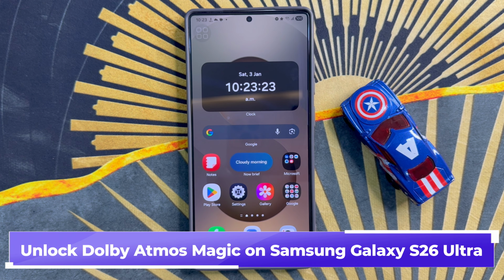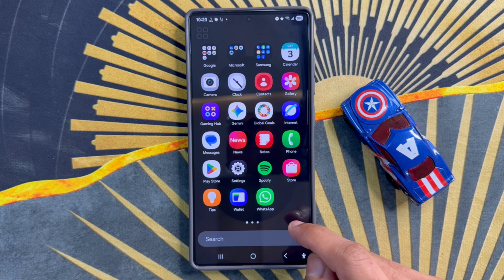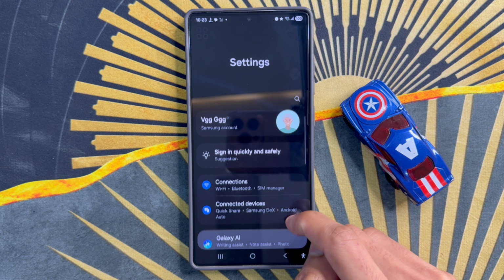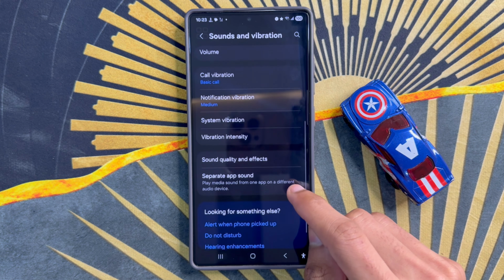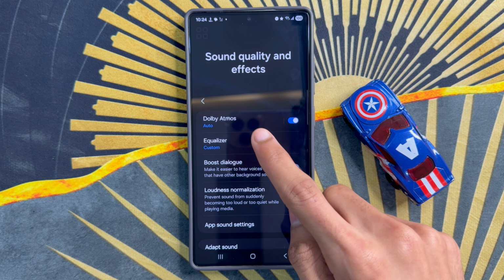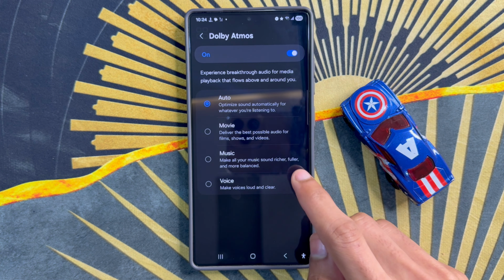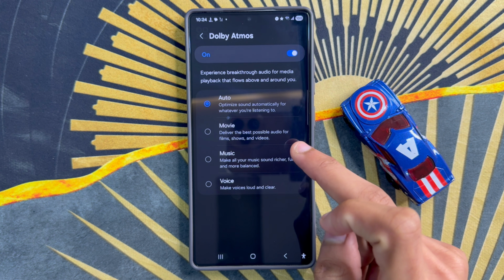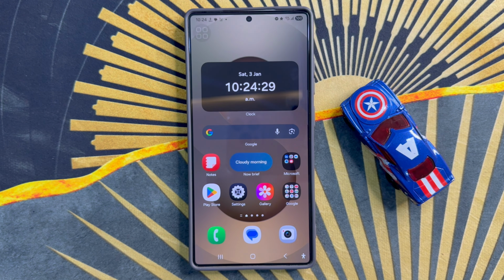Unlock Dolby Atmos Magic on Samsung Galaxy S26 Ultra